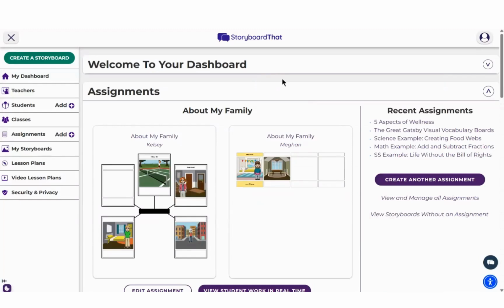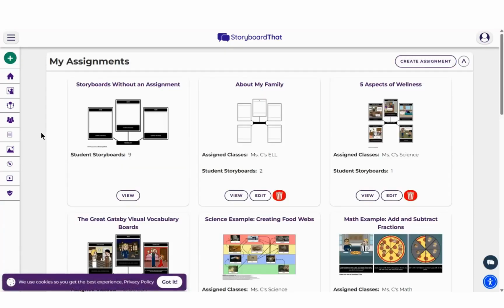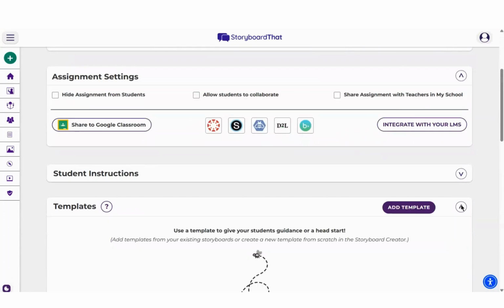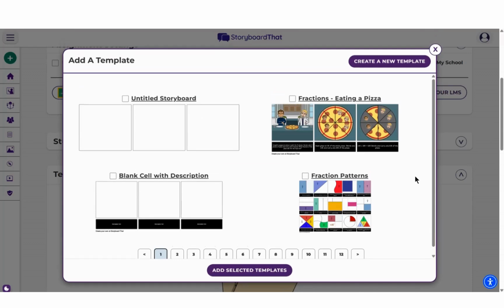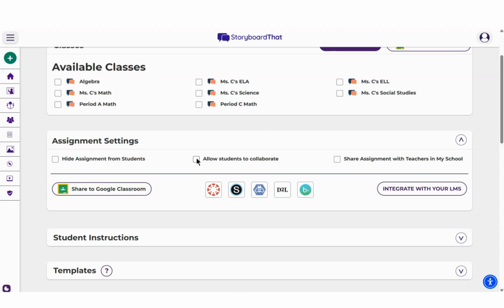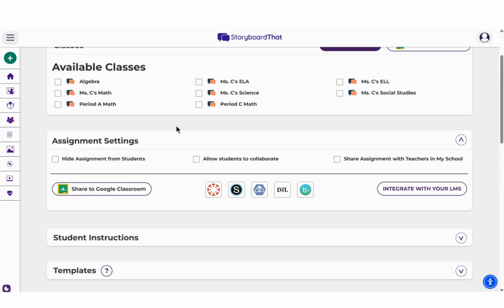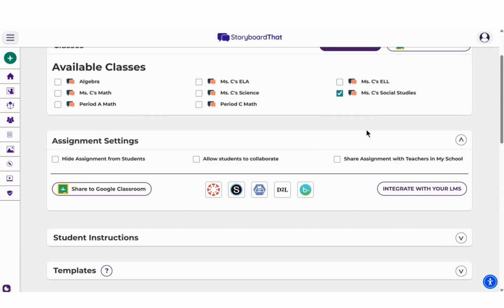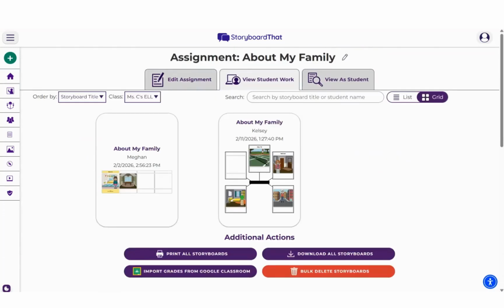How to Create an Assignment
Nicole teaches you how to create your own assignment.